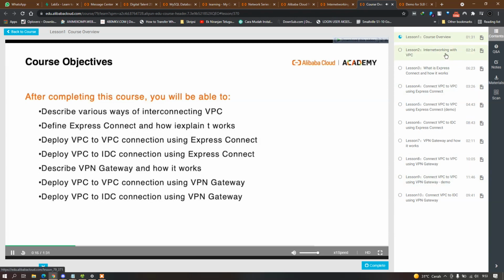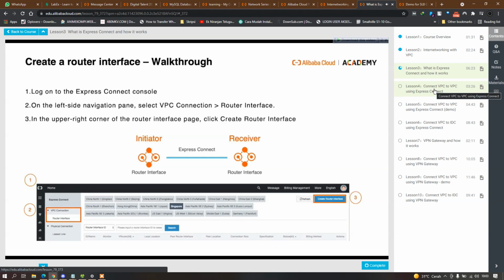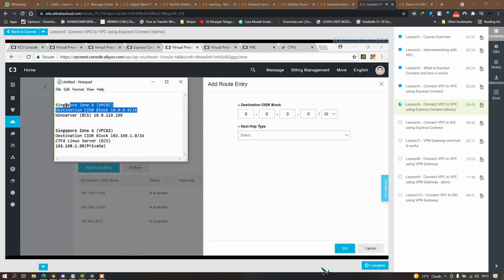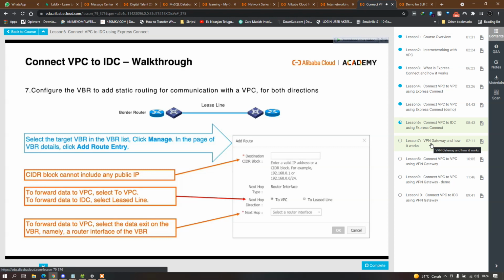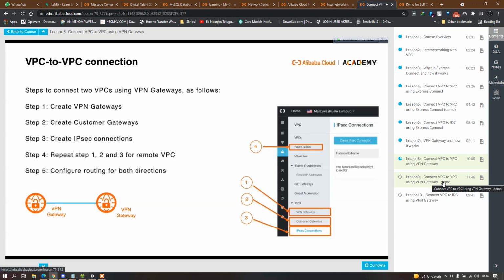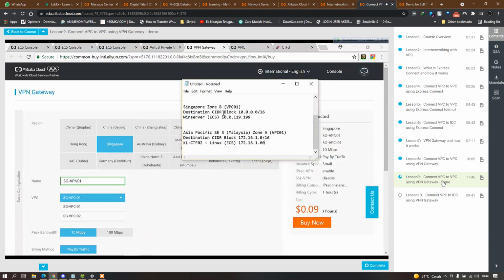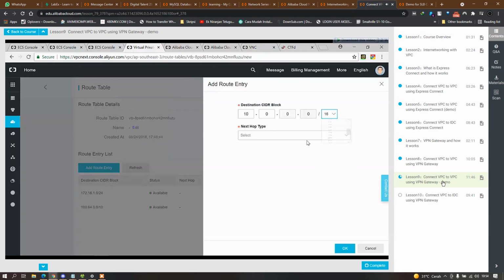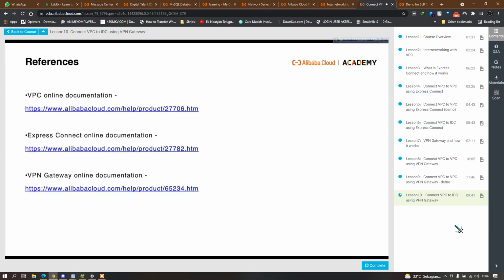Internetworking with VPC